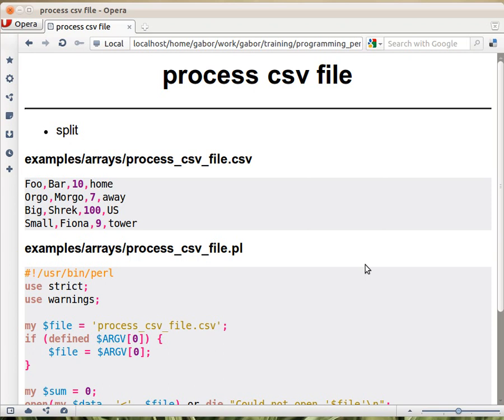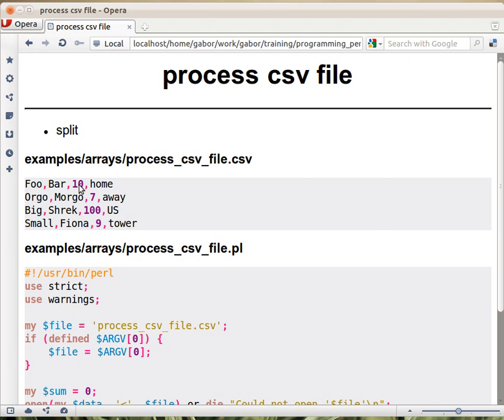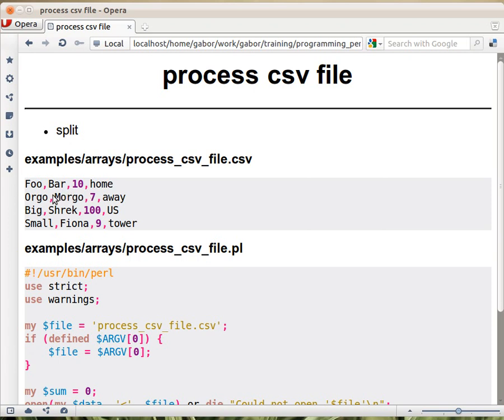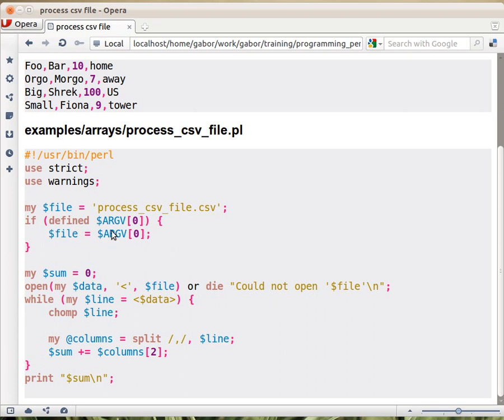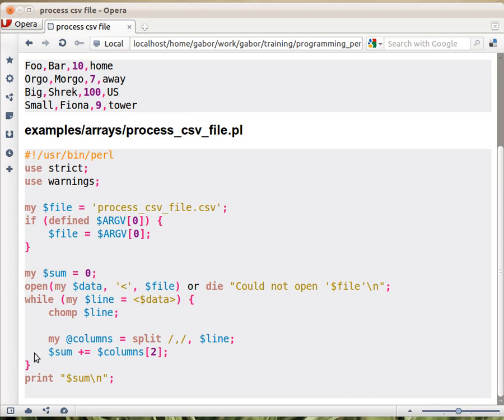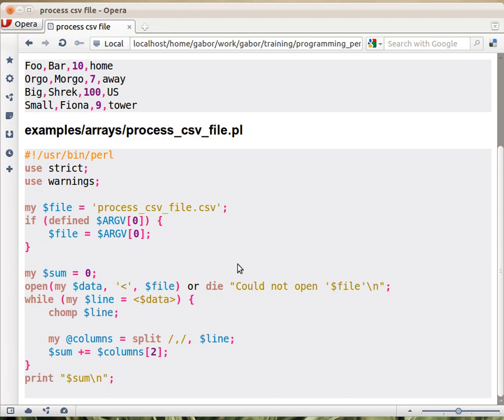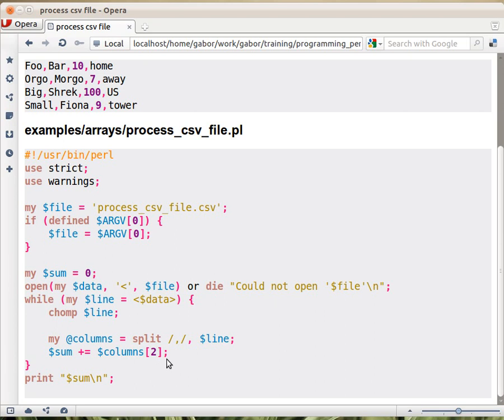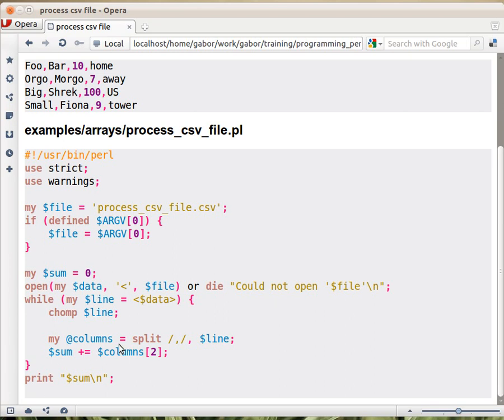Beginner Perl Maven tutorial: 4.15 - Process CSV file